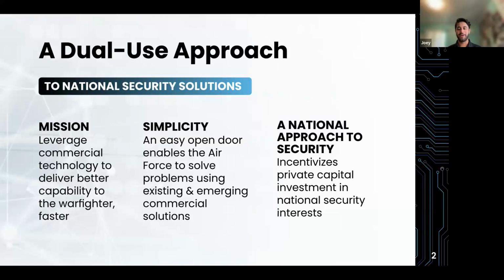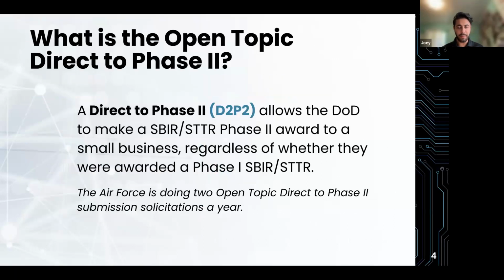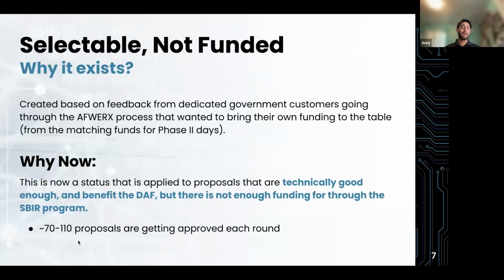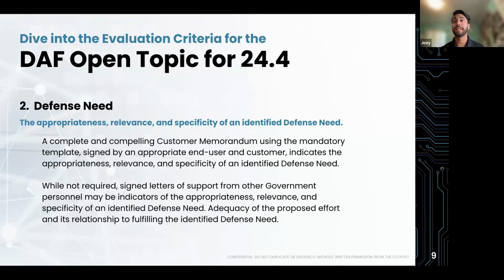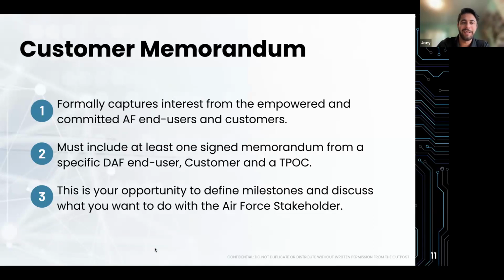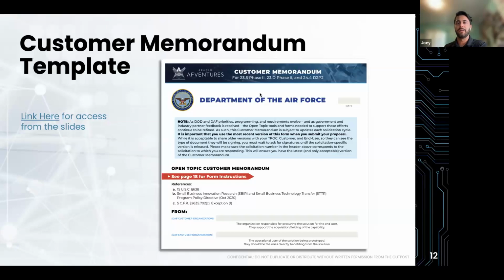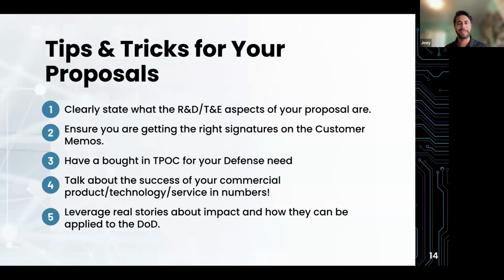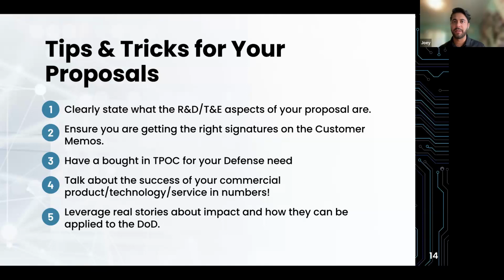What is the Open Topic D2P2?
Unlock the secrets to successfully navigating Direct to Phase II proposals with our expert-led webinar. Dive into the nuances of the application process, explore key strategies to elevate your proposal, and understand the critical elements that evaluators seek. Whether you’re a seasoned applicant or a newcomer to the SBIR/STTR landscape, gain actionable insights that will empower your submissions and enhance your chances of securing Phase II funding.